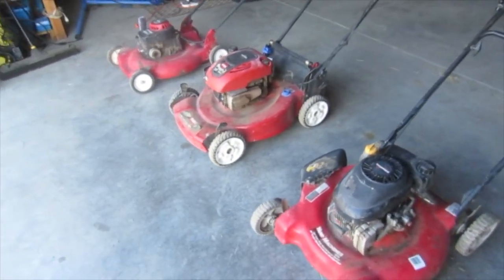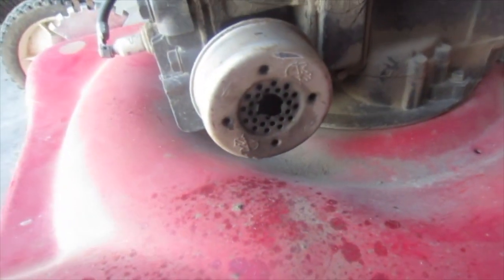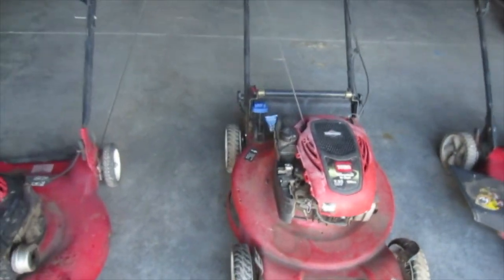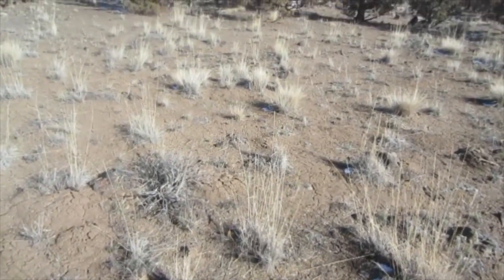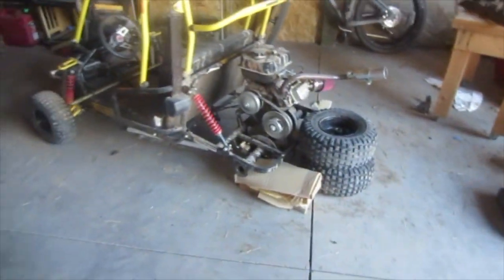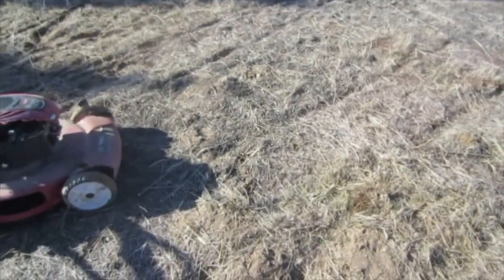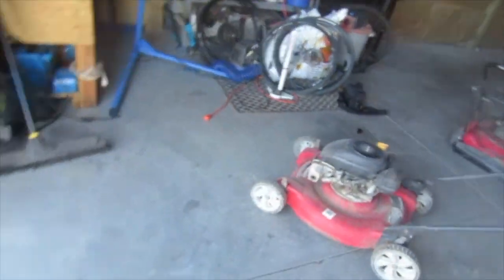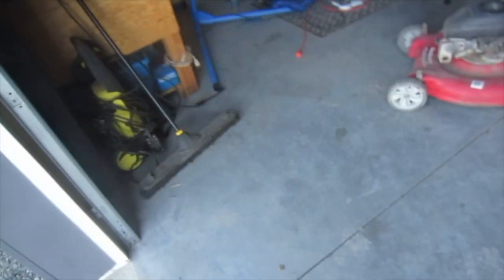Update on $70 lawnmowers, are they worth selling? (and cutting montage!)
In this video I discuss progress on the three mowers purchased in the last video. I also cover the possibility of selling the mowers. Finally I show clips of me cutting with all the mowers.